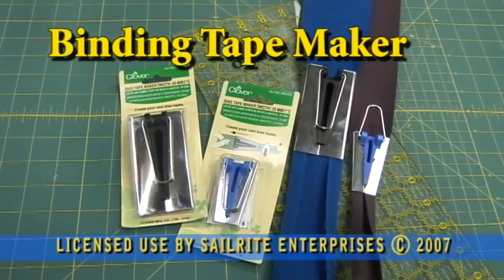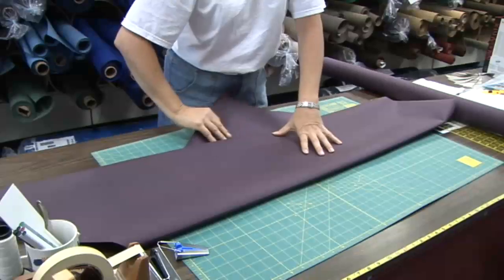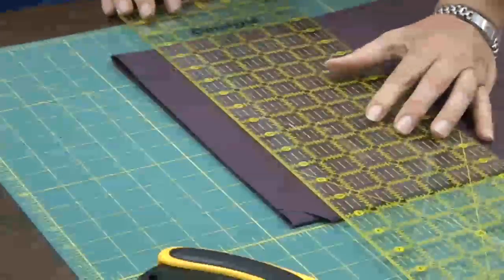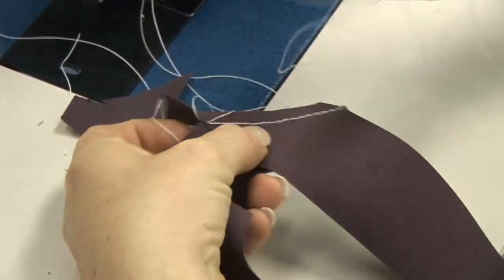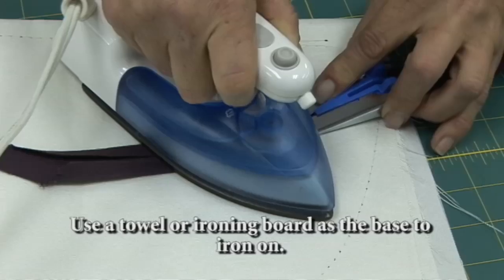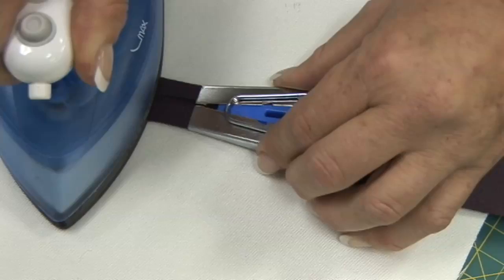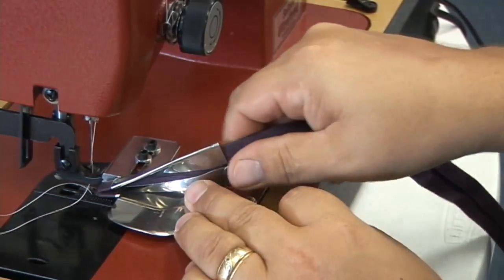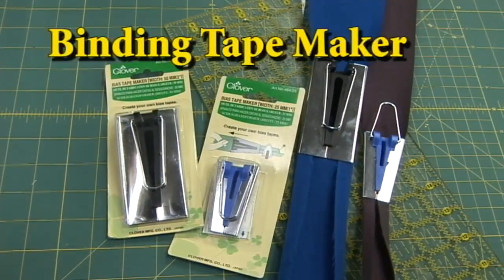Making Binding or Facing with the Tape Maker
Binding Tape Maker - This tool makes the task of making 1" bias binding tapes easy with a great looking result.